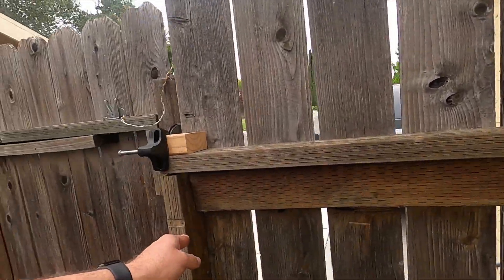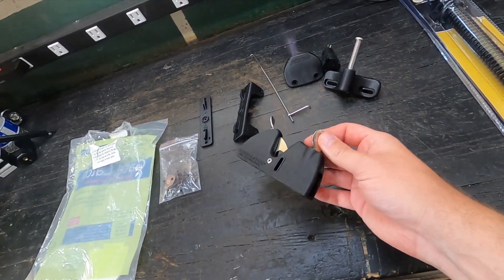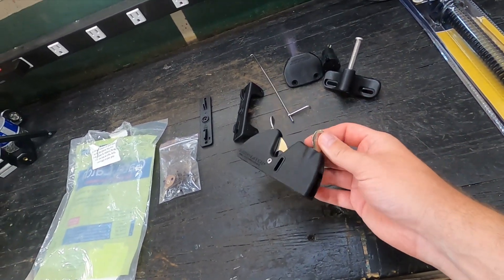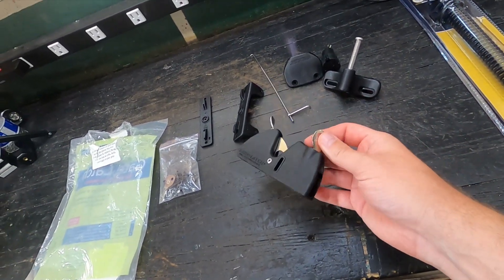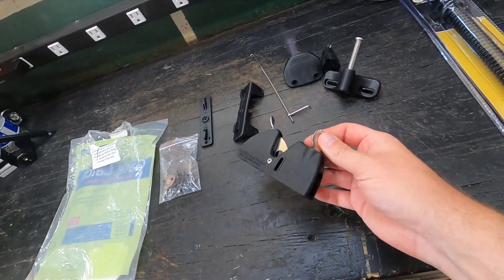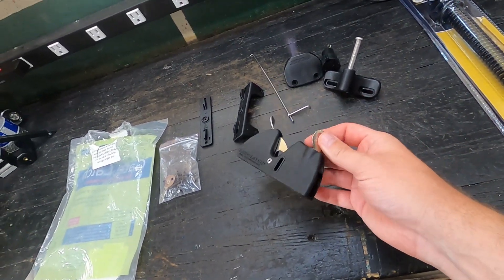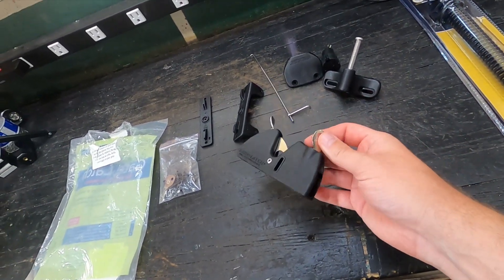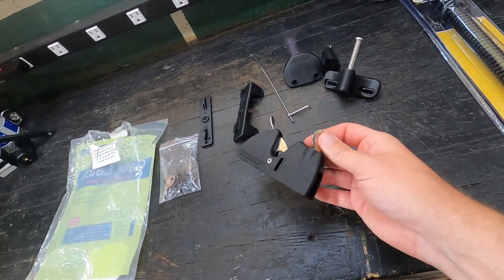How to Install a Gate Latch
Herman James wants to update his old, pull cord, gate latch to a new and fancy push button, locking gate latch. He also wants to attach a self closing spring to keep the gate door shut and keep his dogs safe and secure within the backyard.

In his attempt to upgrade his gate and security, Herman James makes numerous mistakes and fails epically on his way to, finally, succeeding in his upgrade and installation.  Count how many times he messes up along the way to show you how easy it is for anyone to be able to do the same upgrade, at home, on their own gates.

Products used in this video:

D&D Technologies LL3PWA LokkLatch Plus, Locking Privacy Gate Gravity Latch, Key Lockable on Both Sides of Gate, for Metal, Wood, and Vinyl Fences, Black

Nuvo Iron SCGS13BLK 13" Self Closing Gate Spring, Black

M12 12-Volt Lithium-Ion Cordless Drill Driver/Impact Driver Combo Kit (2-Tool) with Free M12 1.5Ah Battery (2-Pack)

Milwaukee Fastback Flip Utility Knife 2 Piece Set with Razor Blade Dispenser (50 Blades Included)

RYOBI P1819 18V One+ Lithium Ion Combo Kit (6 Tools: Drill/Driver, Impact Driver, Reciprocating Saw, Circular Saw, Multi-Tool, LED Worklight, 4.0 Ah & 1.5 Ah Battery, Charger, Bag)

SPAX 10 x 2-1/2" Flat Head T-Star+ DoubleLoK Thread Stainless Steel 1LB, 83 Count

Camera:
GoPro HERO8 Black
GoPro Media Mod
Display Mod
Replacement Side Door for GoPro Hero 8 Black
2000mAh LED Video Light w 3 Cold Shoe, Rechargeable Soft Light Panel, Portable Photography Lighting
Tripod/Selfie Stick

The Rant With Herman James & Friends